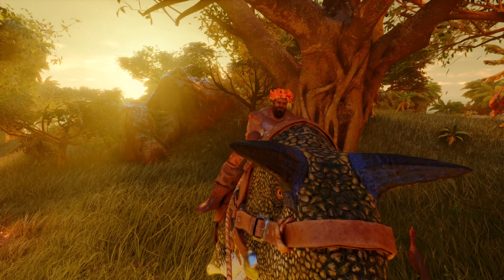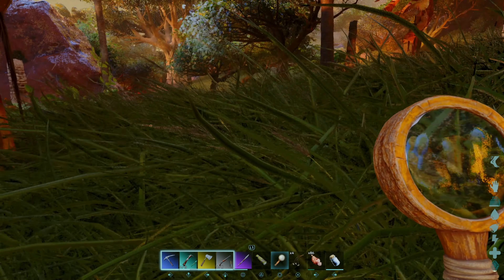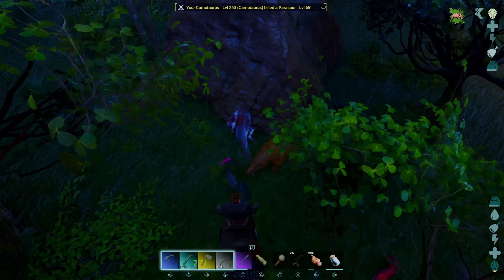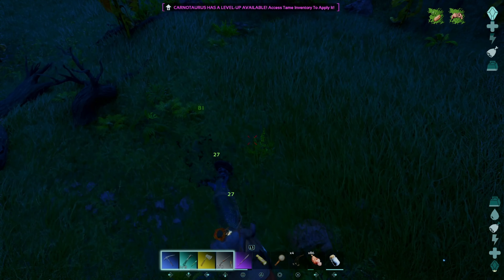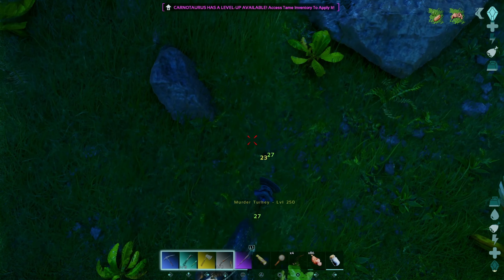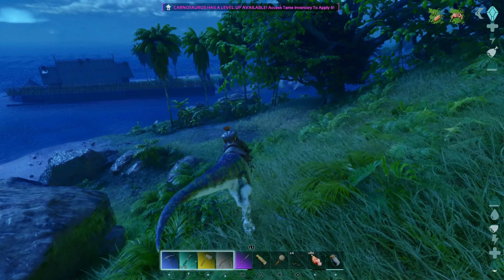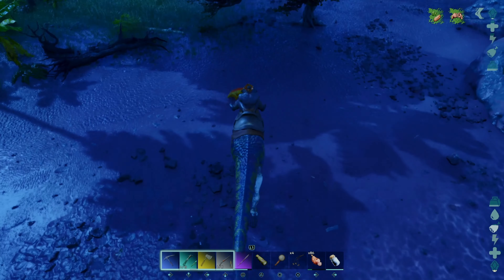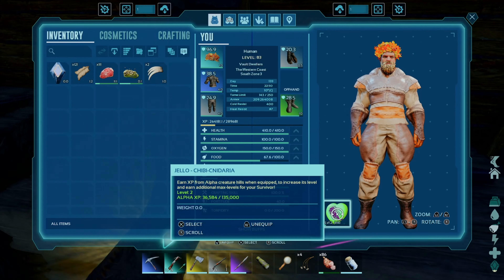Ark Survival Ascended [PS5} Use this Dino to Take Down Murder Turkeys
The Carno is easy to tame, doesn't have high level requirements for its saddle, and can inflict bleed damage to the Turkeys.  Use it!